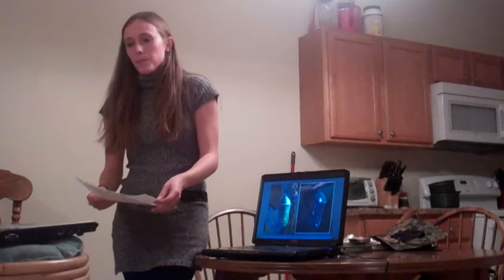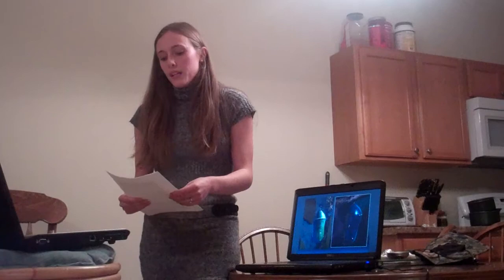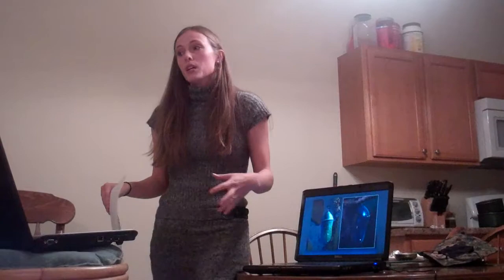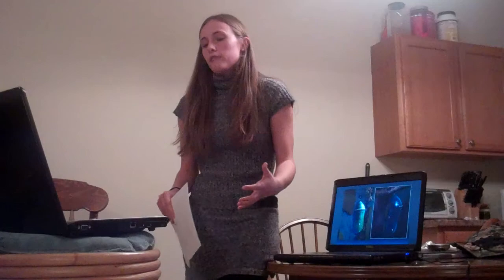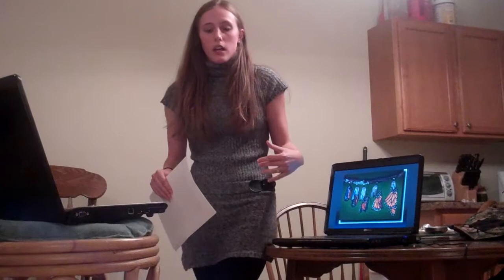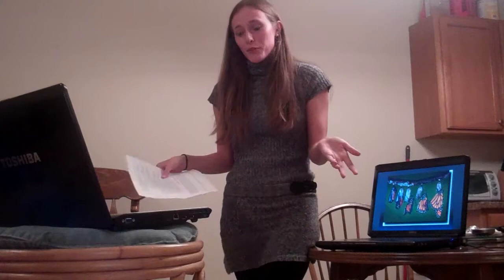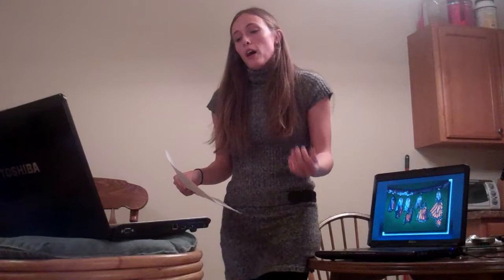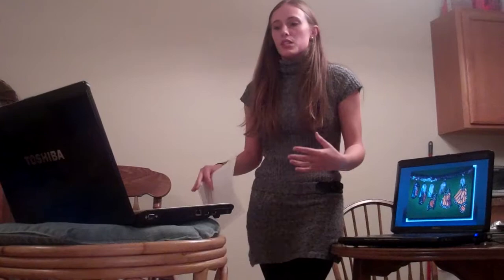Informative speech- Margaret Dyer